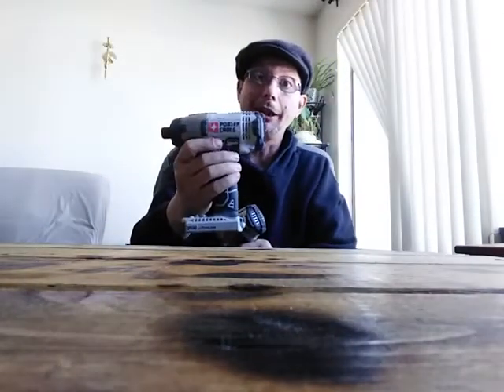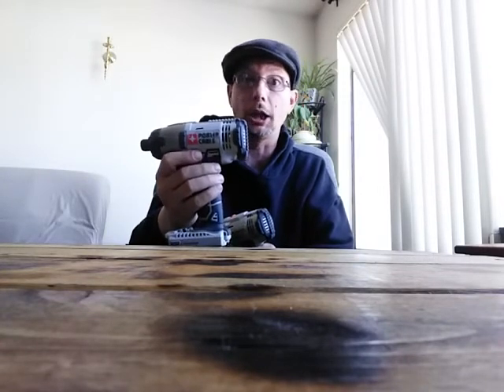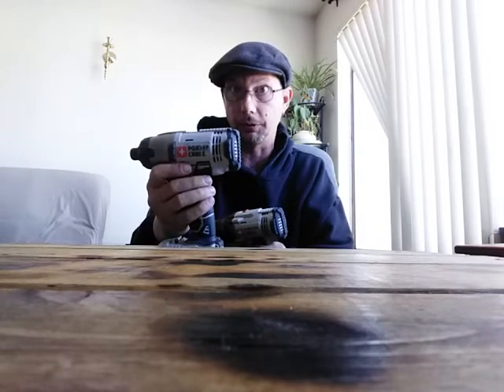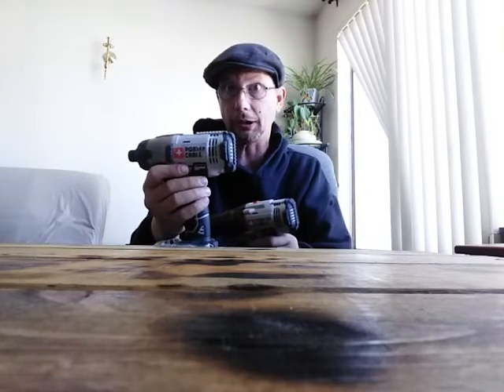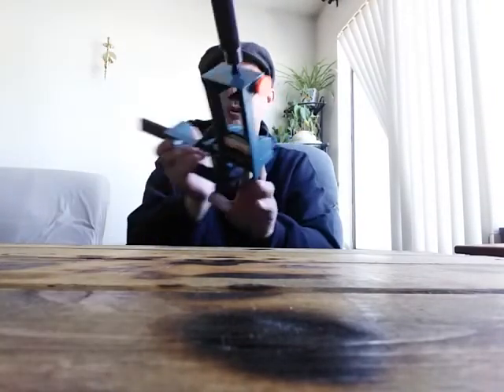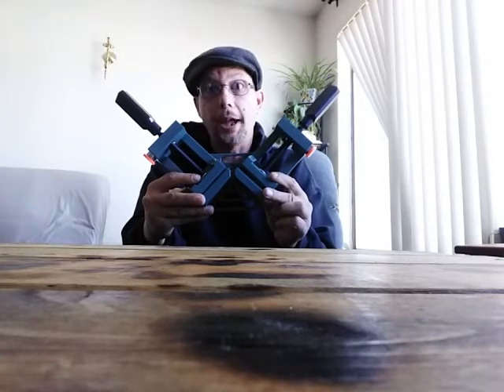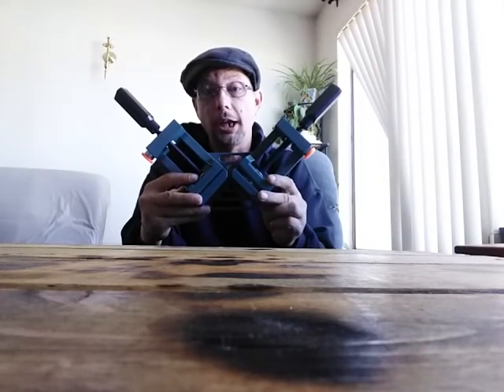the ins and outs of the potato Stacker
everything you need to know about why potato stackers are better than just growing potatoes in a garden

supplies you need for a 2 ft by 2 ft floor space potato stacker

bottom layer:
one 8 ft 2x10
two 8 ft 2x4s
one 8 ft 1x6

middle layer:
one 8 ft 2x4

glue: tight bond wood glue
screws: 3 1/2 inches

09/05/22 see vid on 09/09/22 on how to build.